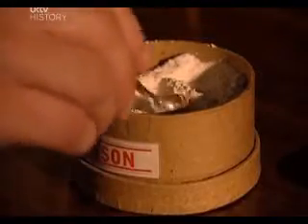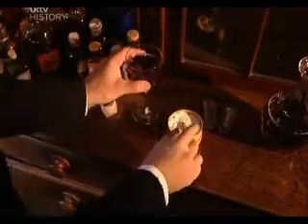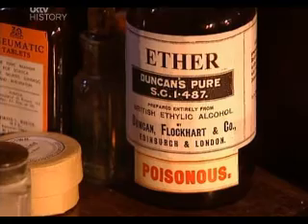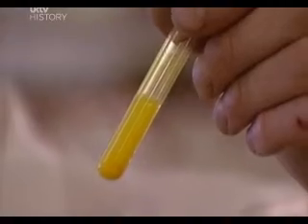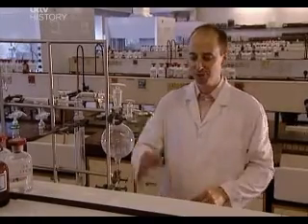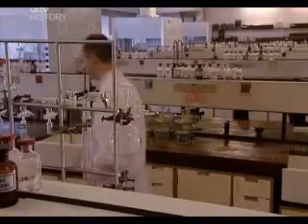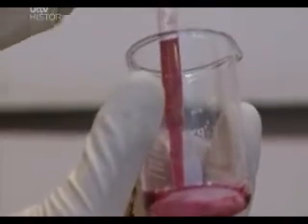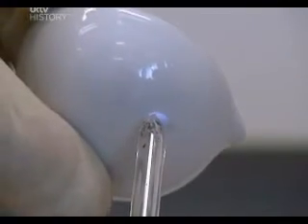Adam Hart Davies on Victorian forensics - the Marsh test